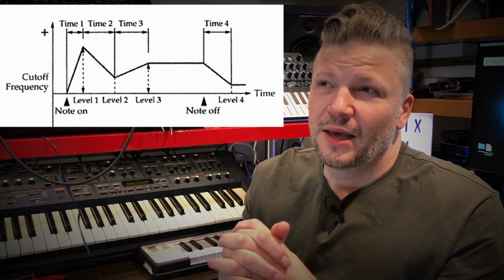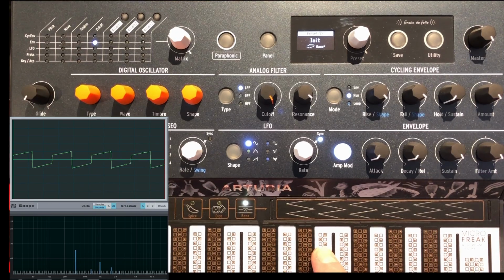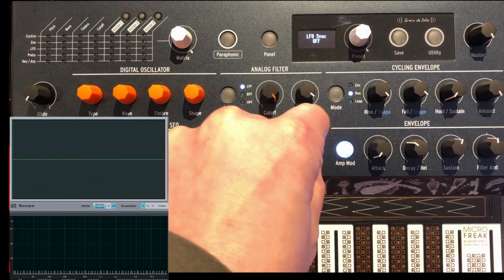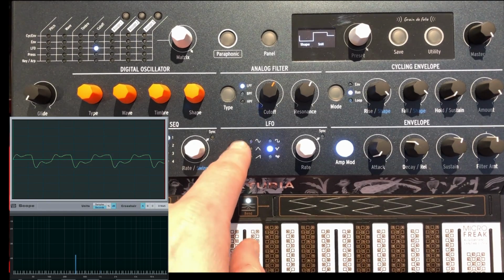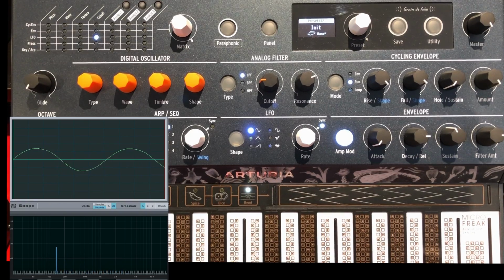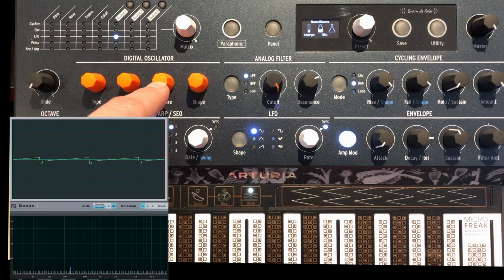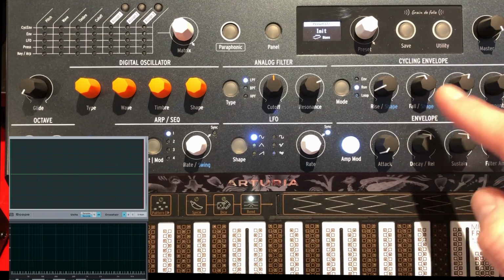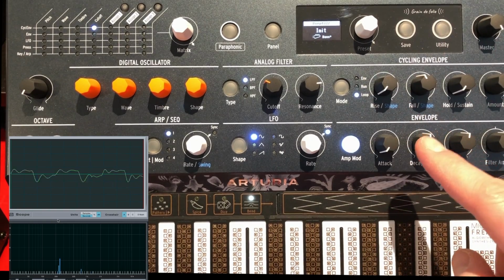Synth 101 - How to use LFO & ENV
I got a message last week asking where was my Synth 101 video explaining LFO Modulation and ADSR env. I totally forgot to do it. So... Here it is.

What is an LFO?
How to use an LFO?
What is an Enveloppe?
What is ADRS?
In this video I try to explain and demo what these are for.

Show off that you are a synth freak! Get yourself a Nu-Trix's t-Shirt, mug or hoody!